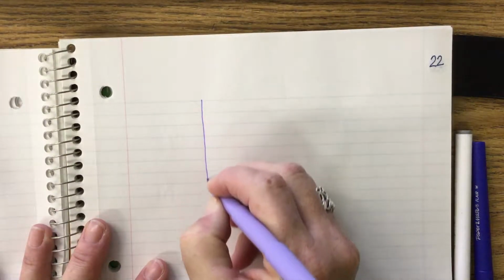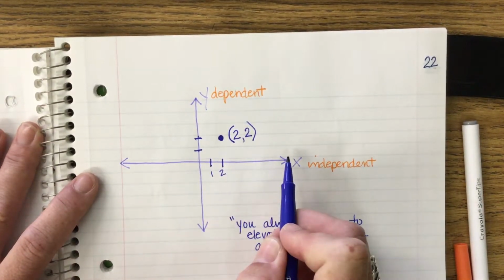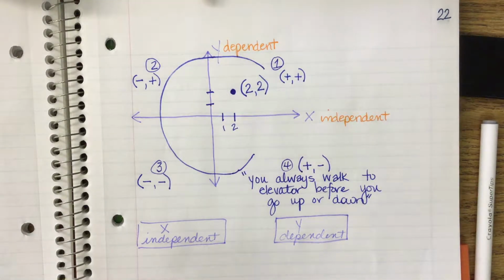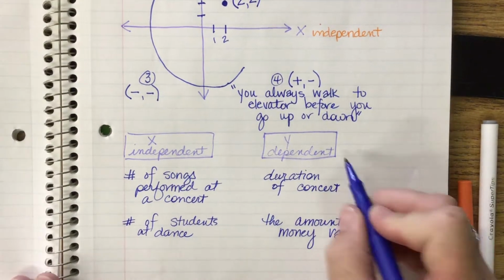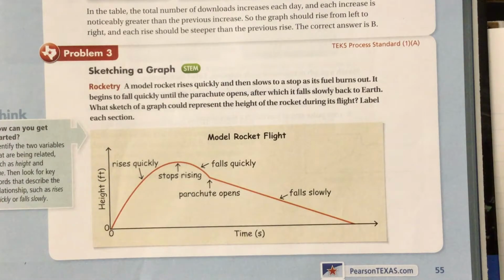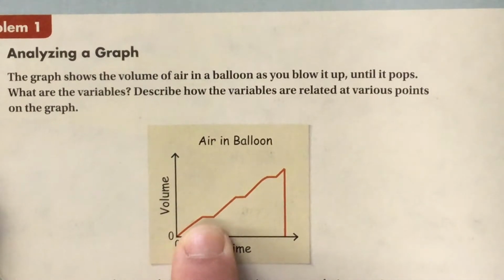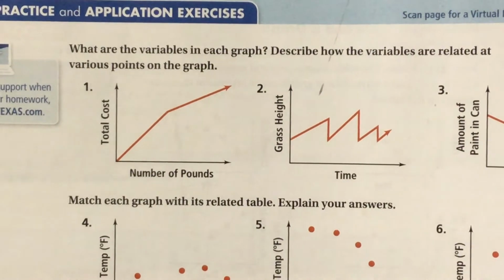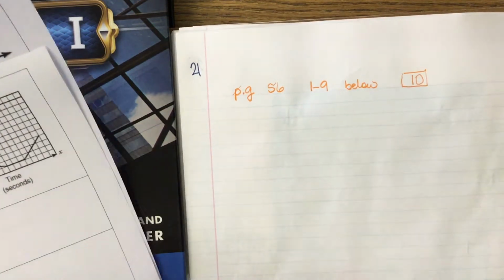Using graphs to compare two quantities